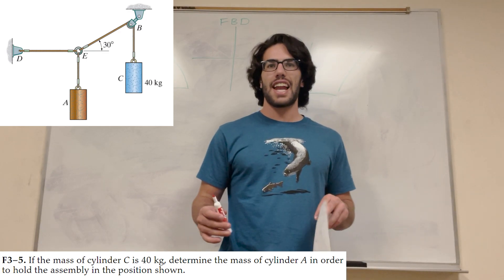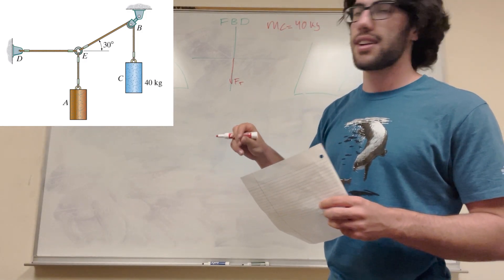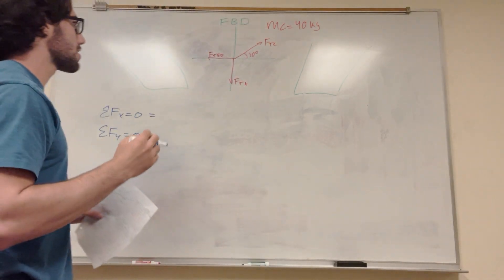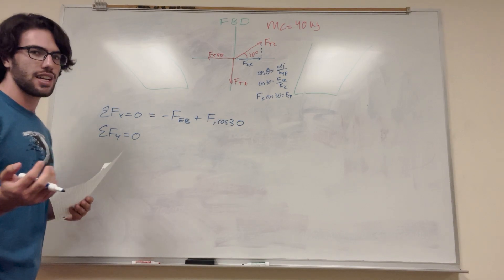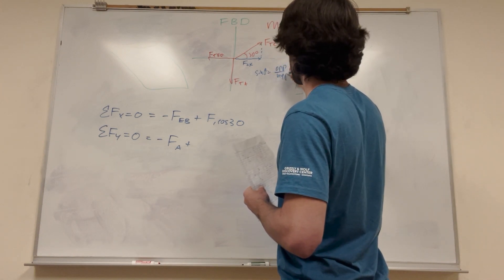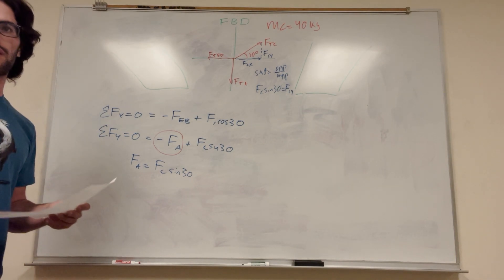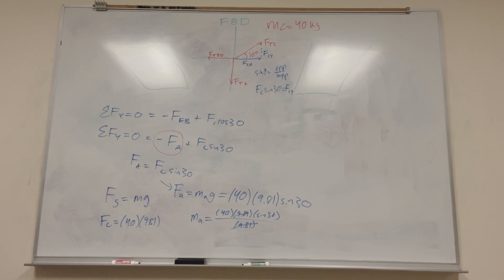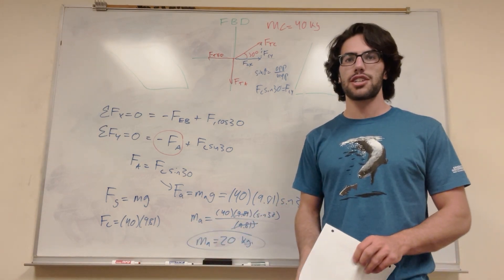If the mass of cylinder C is 40 kg, determine the mass of cylinder A - F3-5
F3–5. If the mass of cylinder C is 40 kg, determine the mass of cylinder A in order to hold the assembly in the position shown.